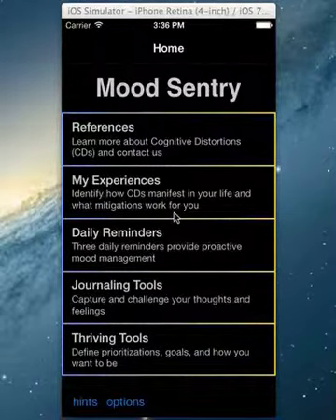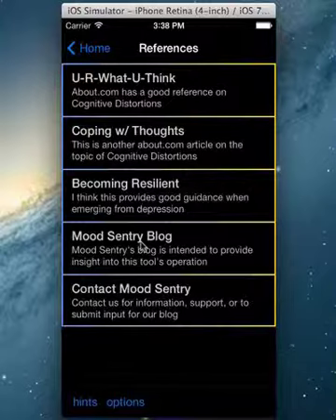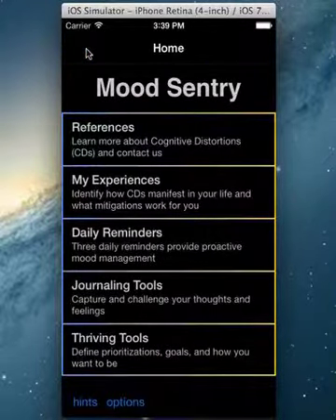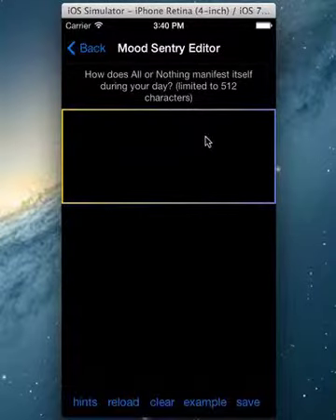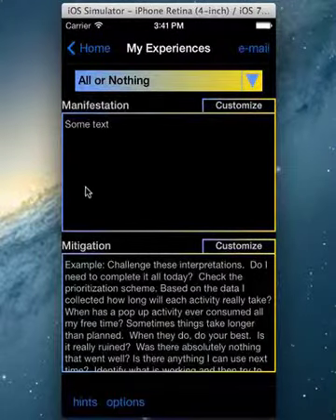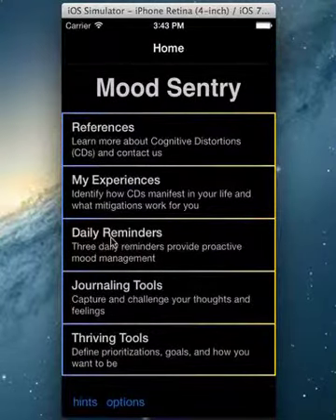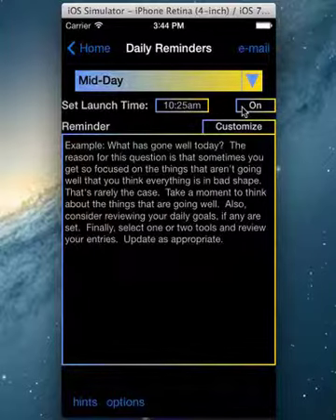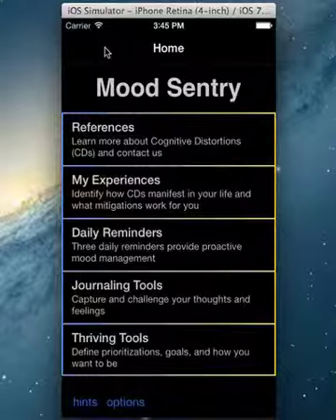Mood Sentry iPhone Version: References, My Experiences, Reminders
This is the iPhone version of Mood Sentry, focused on the References, My Experiences, and Reminders functions